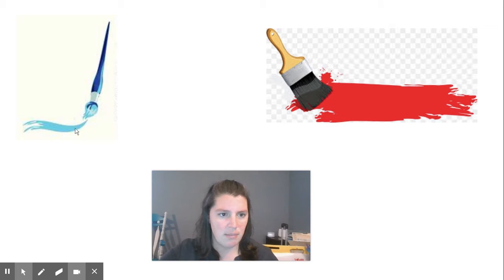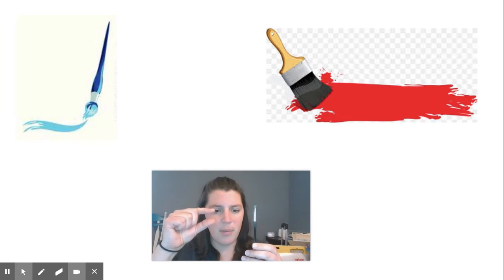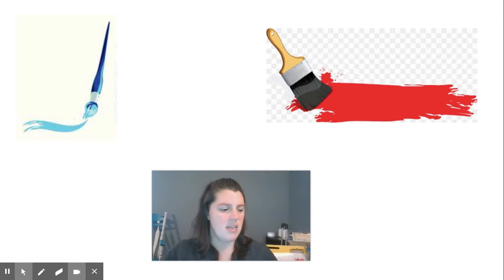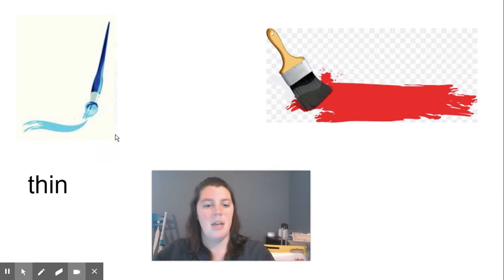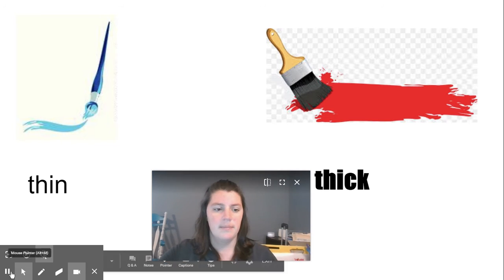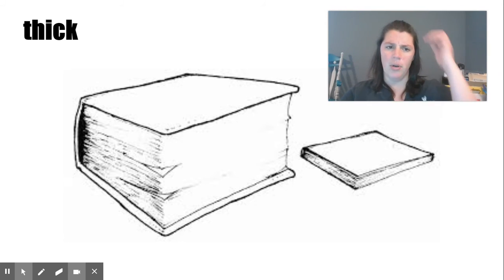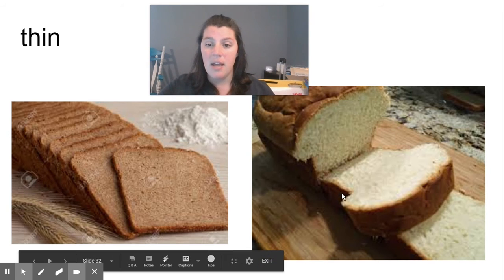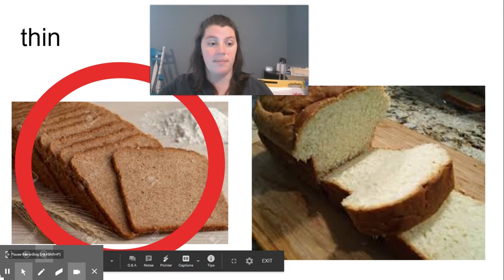Math Explain lesson: Describe width